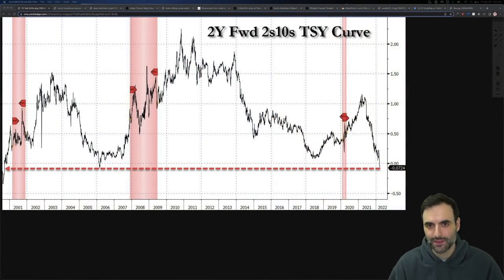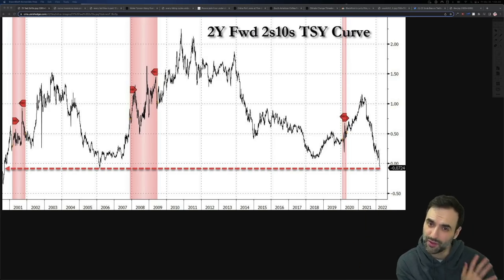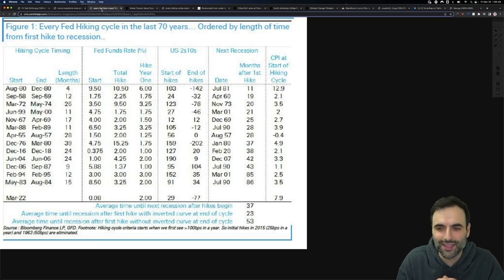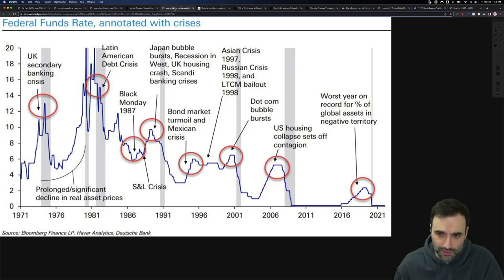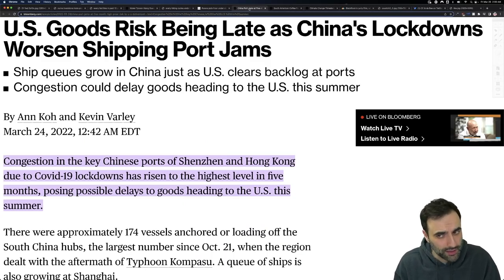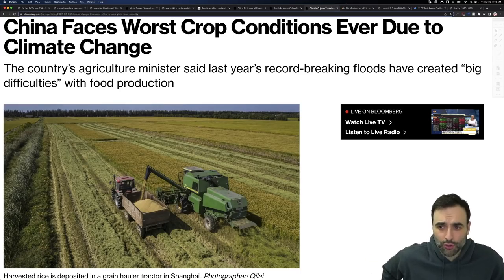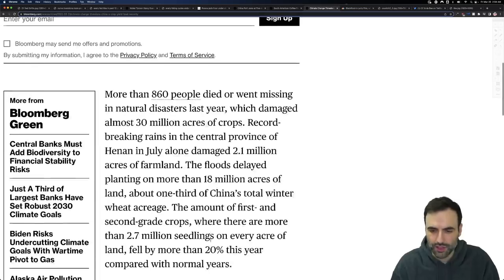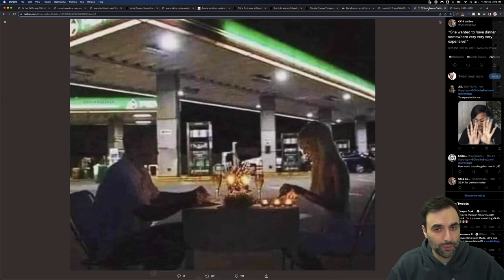If You Pay Attention To Just One Thing, *THIS* Is It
TOPICS AND TIMESTAMPS:
Faster Than Expected 0:00
Best Recession Indicator 0:45
Never Ever 6:00
Russia Steps In 7:05
No More Coffee 8:54
Most Expensive Dinner 13:44

Russia and Ukraine situation with oil and commodities rising. With inflation going wild,  many are still unable to pay their debt.  The cost of goods is accelerating faster than their ability to earn. The real estate sector is on red alert. The U.S. consumer is maxed out. They need more stimulus in order to continue this economy. And of course, stocks need their artificial boost as well. The U.S. consumer is maxed out. Consumer sentiment is down heavily. Real estate continues to increase in price right now as we see low interest rates keep this going. There is upward pressure on markets right now globally because of the inflation of the money supply. As a result, we are finding prices of just about everything being higher. Money, cash, debt is coming into the markets at this time finding its way into stocks, bonds, real estate. Social security is running out of money. Pension funds are not keeping up with inflation. Natural gas and crude oil prices are rising as well as all energy and food prices.  Commodities are rising higher including oil, crude oil. Some believe there will be inflation while others suggest stagflation, and others suggest deflation. Inflation resulted in food prices rising, electricity, energy prices. Gold and silver prices have gone higher.

The Money GPS is the most active, most informative channel in the financial world. Day after day, breaking down the data and making it easy to understand. This channel is not here to help build a portfolio, give stock picks, or financial advice. It's simply data that is generally not found through conventional means.